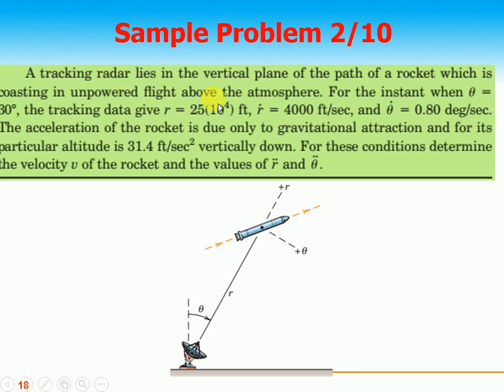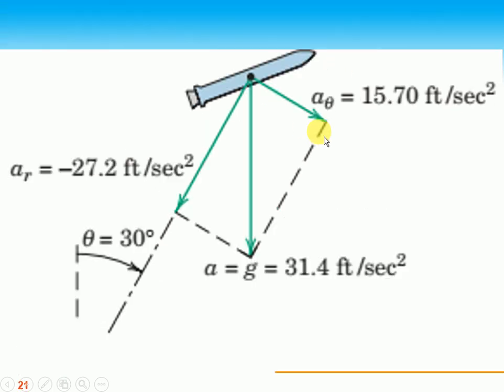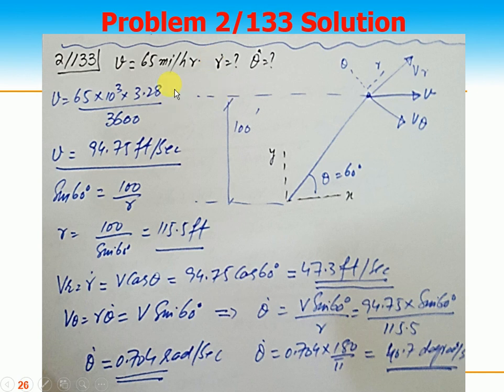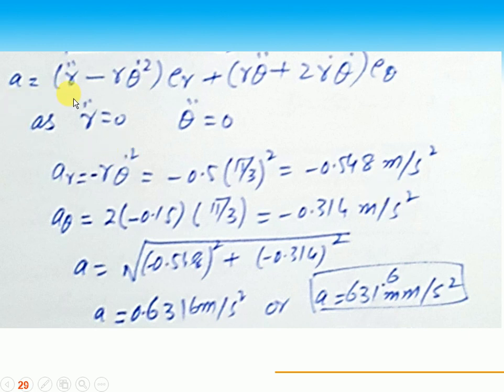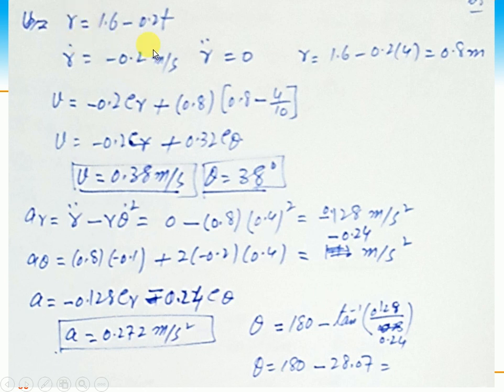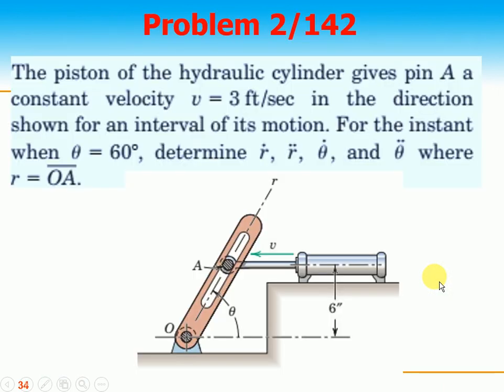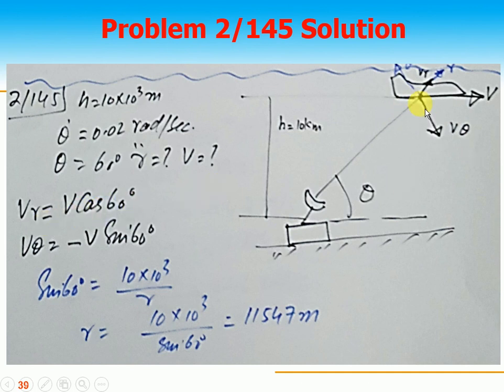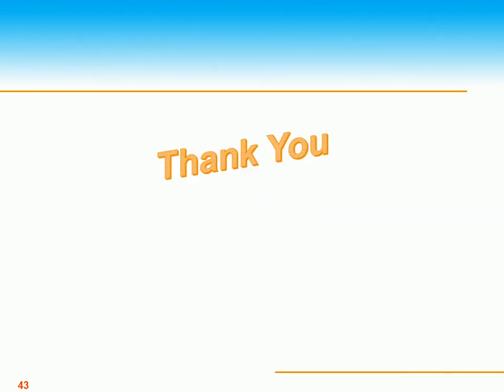Engineering Dynamics Curvilinear Motion in Polar Coordinates Problem Solution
Curvilinear Motion in Polar Coordinates Problem solving Mechanical Engineering.